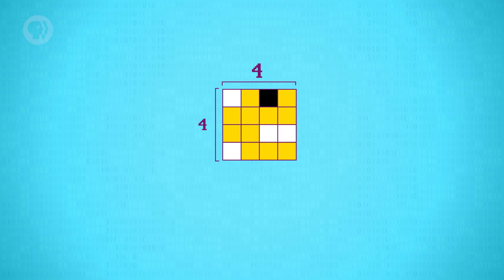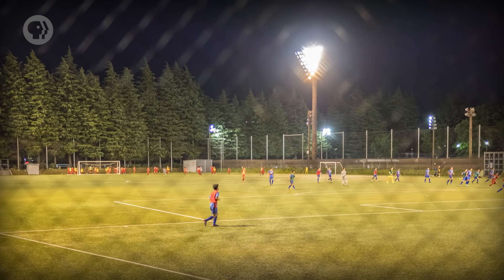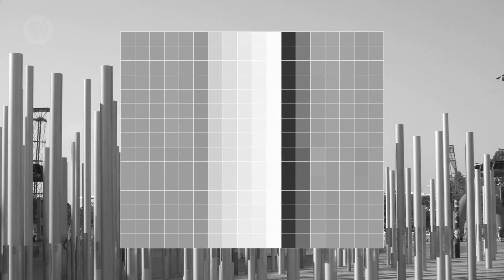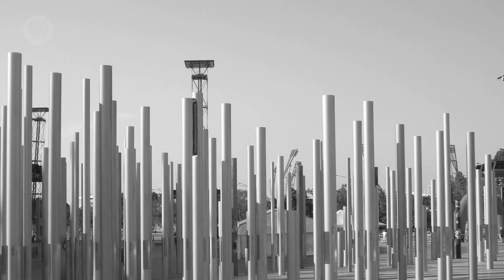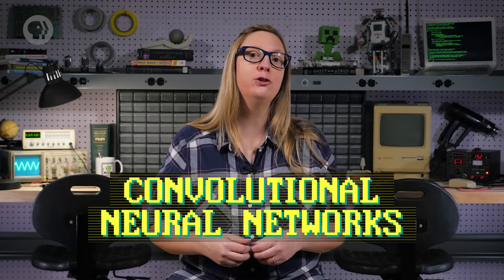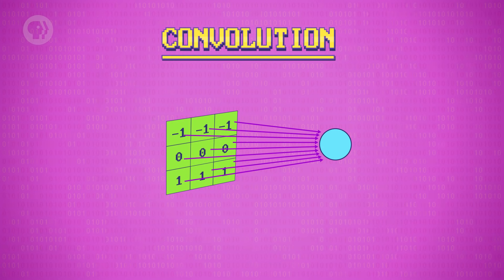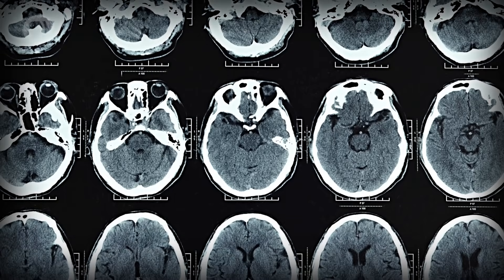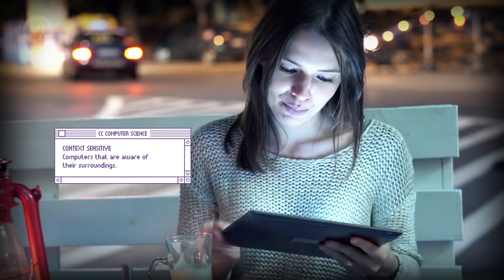Computer Vision: Crash Course Computer Science #35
Today we’re going to talk about how computers see. We’ve long known that our digital cameras and smartphones can take incredibly detailed images, but taking pictures is not quite the same thing. For the past half-century, computer scientists have been working to help our computing devices understand the imagery they capture, leading to advancements everywhere, from tracking hands and whole bodies, biometrics to unlock our phones, and eventually giving autonomous cars the ability to understand their surroundings.